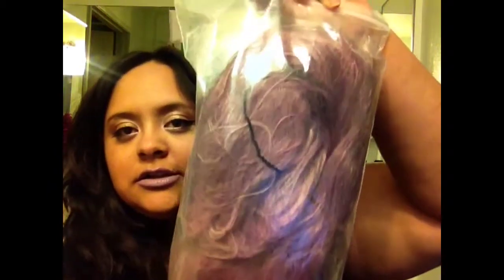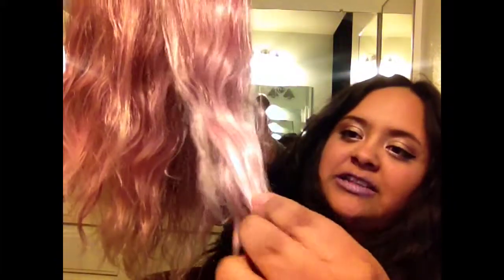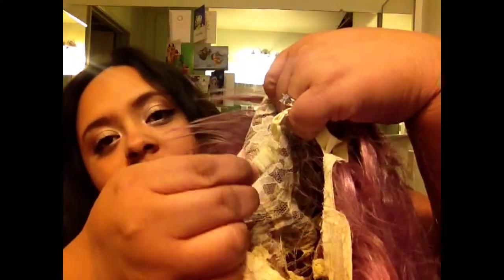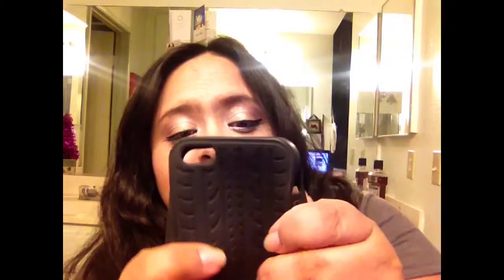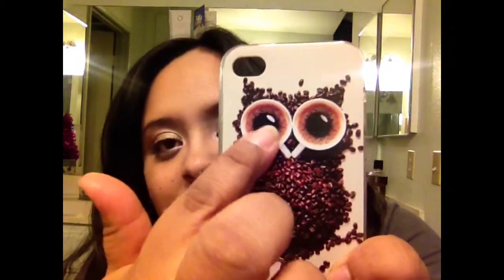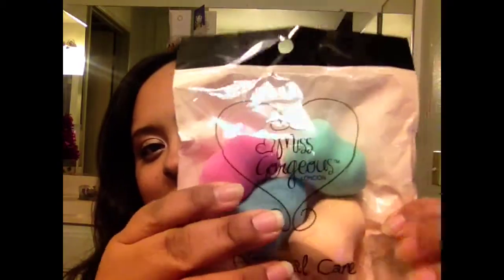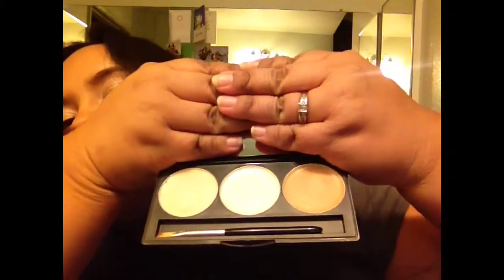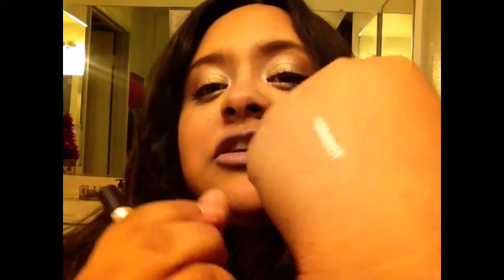DH Gate, Light in the Box, & Limecrime Haul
♥♥♥PLEASE READ INFO BELOW♥♥♥
Hello my little kitty kats! I went on a shopping spree indeed. These were items I purchased back in November. I'm sorry these videos are taking so long to upload. I will work on trying to get my videos uploaded in a timely manner. Any who, I did love the items I bought and hope you like them too. Let me know if you have ever bought from the websites below. ♥  I hope you all enjoy the video! \(=^.^)/♥♥♥  HUGS!!!

*TARO CREAM 70cm SWEET LOLITA WAVE WIG, OWL PHONE CASE, TIRE GRAIN PHONE CASE, 3 COLORS CONCEALERS, & GOURD PUFFS

EDITED WITH IMOVIE APP. MUSIC ALSO FROM IMOVIE APP

FYI- I am in no way being compensated for mentioning any of the products I use. I am only giving my opinion on what I use and encounter and sharing it with you all.